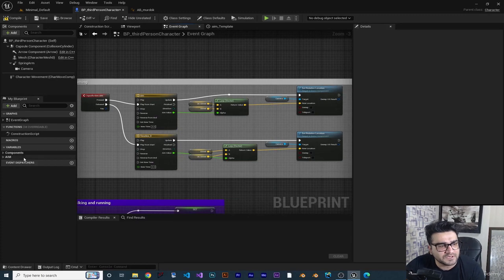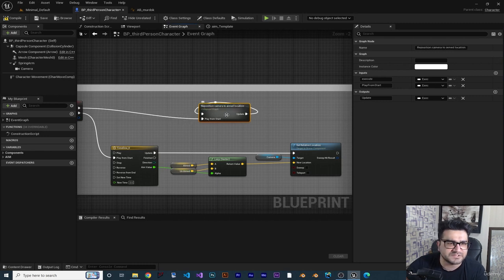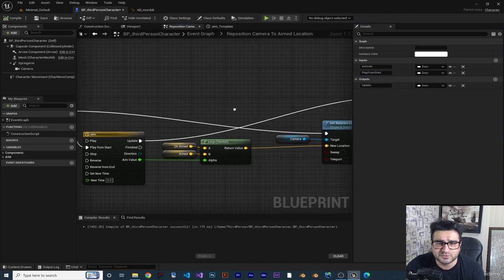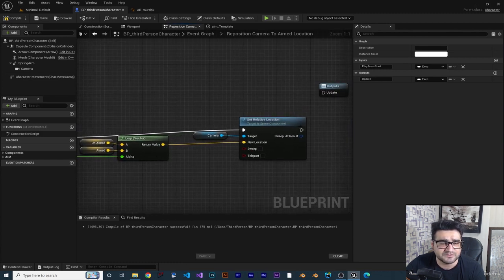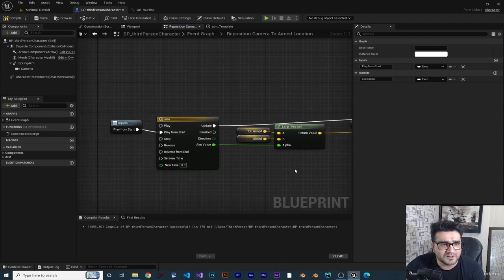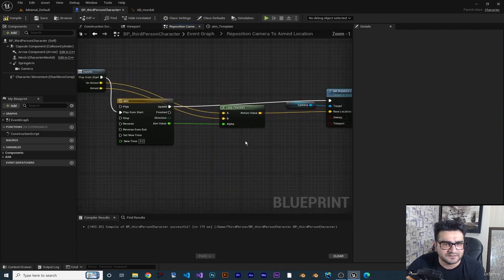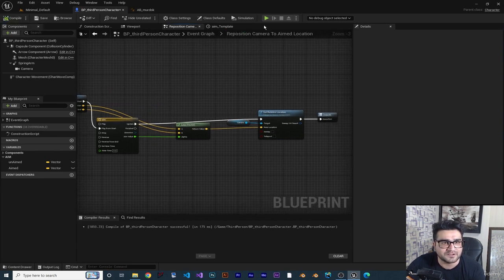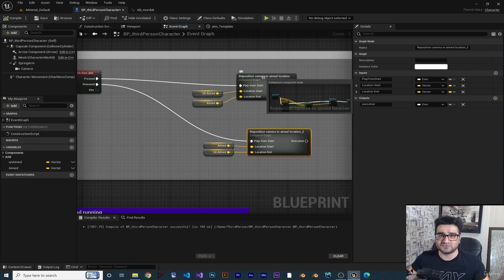9 61 Collapse Node